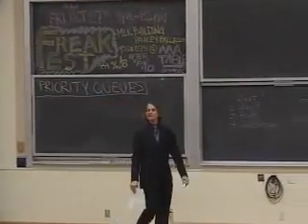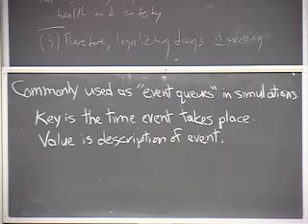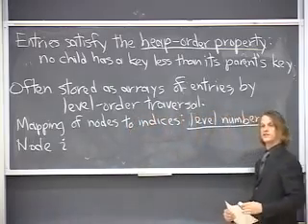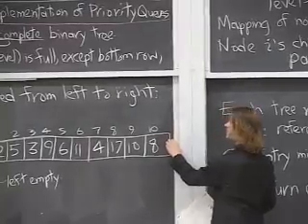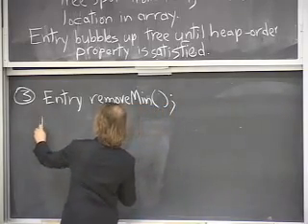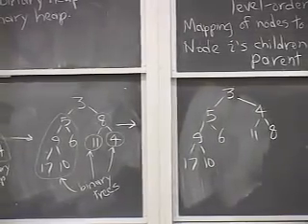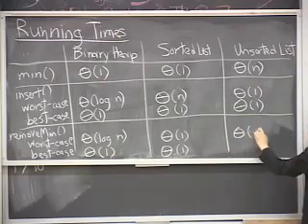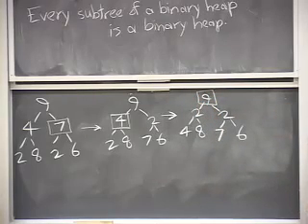Lecture 24: Priority Queues And Binary Heaps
This video is a detailed lecture on priority queues and binary heaps. The first part of the video is about priority queues (start of video to 9:10 give or take) and the second part of the video is about binary heaps (9:10 onward) which is a type of data structure and also one way of implementing a priority queue.

Creative Commons (Attribution-Noncommercial-No Derivative Works).

Instructor:
Jonathan Shewchuk